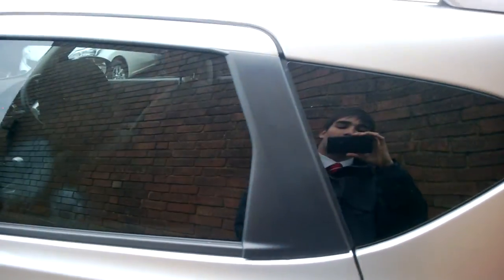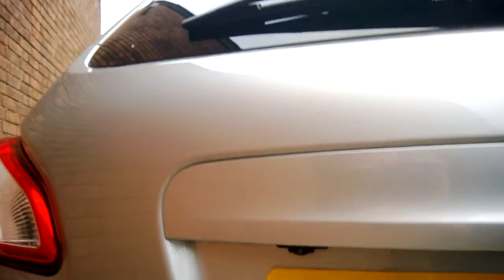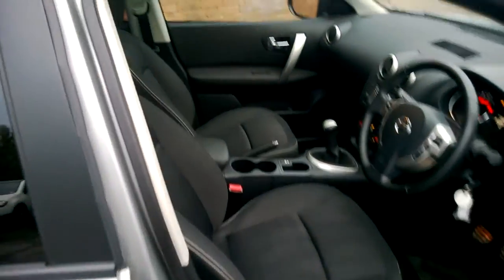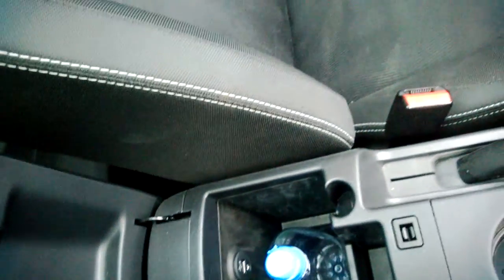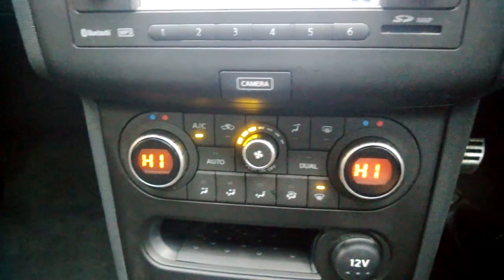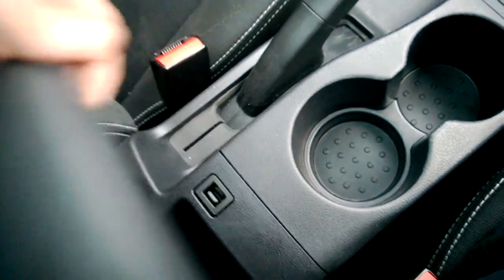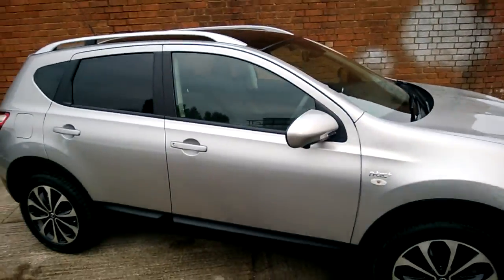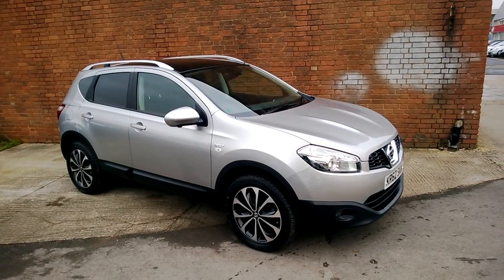KR62SKK Nissan Qashqai N-Tec+ in Silver at Wessex Garages, Gloucester